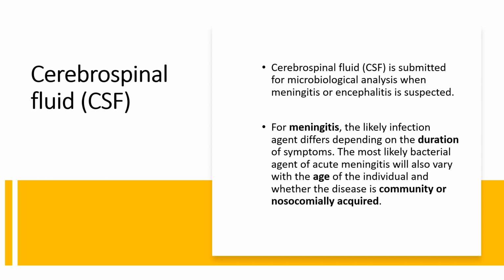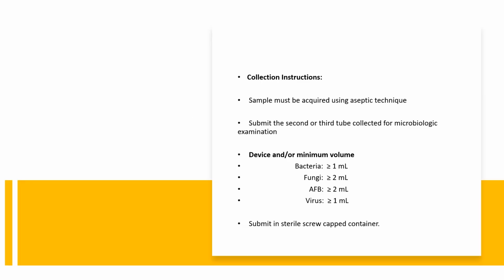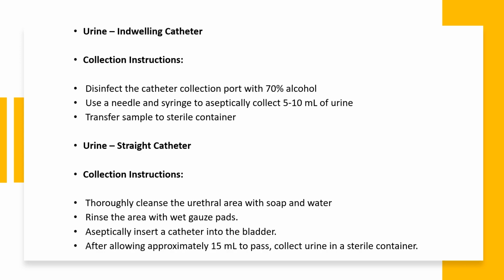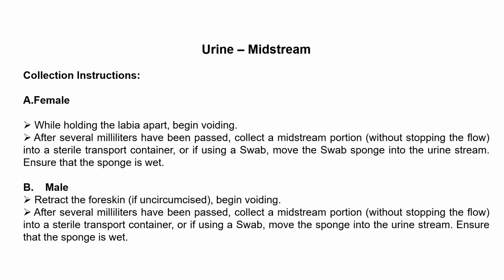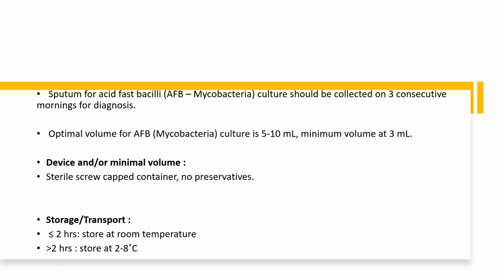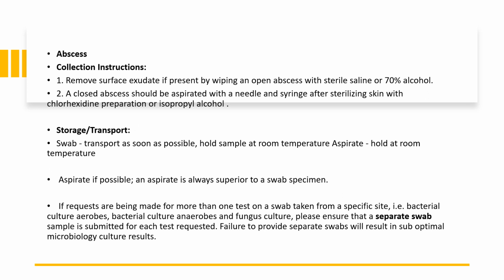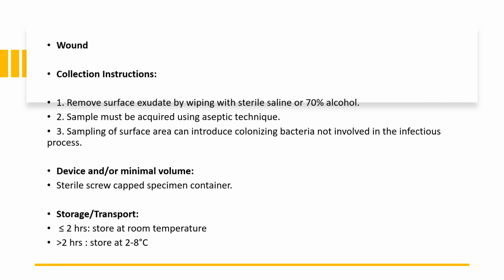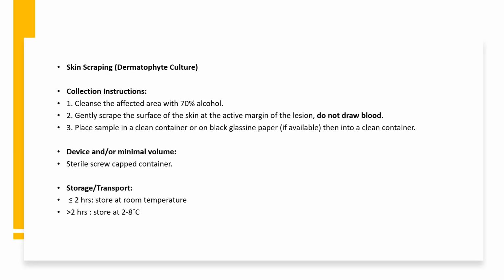SAMPLE COLLECTION IN MICROBIOLOGY 2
SAMPLE COLLECTION IN MICROBIOLOGY

The clinical microbiology laboratory plays a critical role in the timely identification  of microbial pathogens, performance of susceptibility testing, identification and  molecular epidemiologic investigation of local outbreaks of infection, and  resistance surveillance
These roles are in flux: changing breakpoints in Gram-negative bacteria, advances in  molecular diagnostics and rapid testing, improved computer surveillance, and use of  biomarkers to potentially avoid the need for extended courses of broad-spectrum  empirical therapy
The ASP includes the clinical microbiologist as an integral member of the AST to  assist in the prudent use of antimicrobials and direct appropriate therapy based  on local guidelines
 Development and publication of the antibiogram
 Prioritization of tested antimicrobials
 Selective reporting of susceptibility profiles
 Clonal characterization of resistant and outbreak strains

The goal of microbiologic evaluation is to provide accurate, clinically pertinent results in a timely manner. The quality of the specimens submitted to the microbiology laboratory is critical for optimal specimen evaluation.
The general techniques of specimen collection and handling have been established to maximize the yield of organisms and isolate relevant pathogens from specimens obtained from different body sites.
Valid interpretation of the results of culture can be achieved only if the specimen obtained is appropriate for processing. As a result, care must be taken to collect only those specimens that may yield pathogens, rather than colonizing flora or contaminants. Specific rules for the collection of material vary, depending upon the source of the specimen, but several general principles apply.

PGDBA|PGDHM|PGDCR|PGDMR|PGDOM|
PGDMLS|PGDIM|PGDHI|PGDBI|PGDHA|CCDHHO